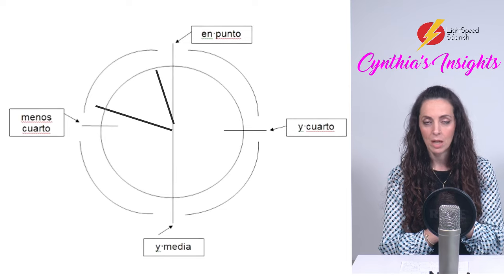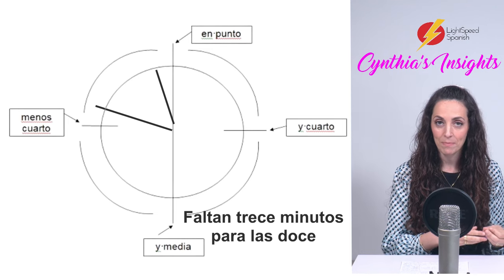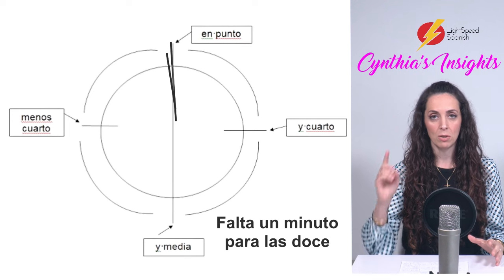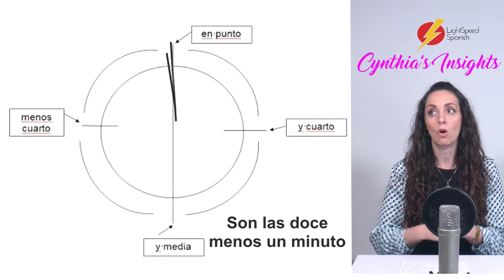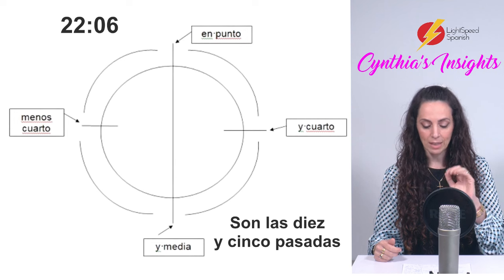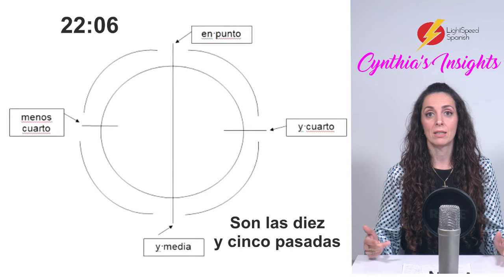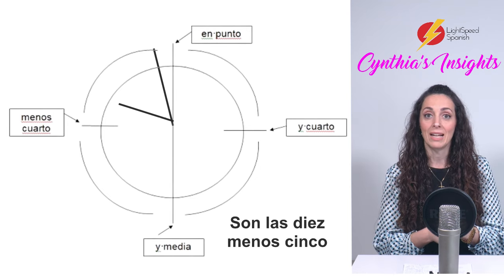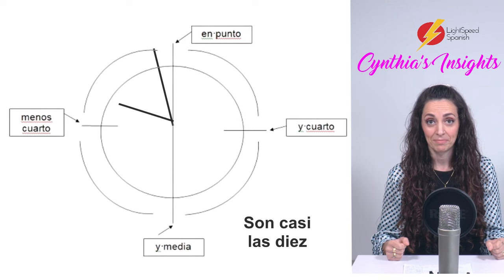UNMISSABLE SPANISH VOCABULARY - TIME LightSpeed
Become a Ser Socio Member and try the first month FREE! See here for details

Listen to all of our Podcasts on Spotify:

Here’s a show for you… Spanish Lessons - Early Intermediate
Here’s a show for you… Spanish Lessons - Advanced Intermediate
Here’s a show for you… Spanish Lessons - Advanced Speaker

You will learn Spanish with this video! In this lesson, you will learn Spanish pronunciation that are used every single day. You will learn the common ways to pronounce and much more. This lesson will improve your Spanish, it will help you to say everything just as you should like a native Spanish speaker does, to understand Spanish more and better, to improve your Spanish pronunciation, your Spanish listening skills, and to amplify your Spanish vocabulary. We have crafted many Spanish lessons for you about many topics, from the basics to the advanced. We have covered the Spanish basics such as the Spanish alphabet, numbers, important Spanish verbs, tenses and conjugations, vocabulary for different fields in Spanish, and many important topics related to the Spanish grammar. With this video you will learn to pronounce Spanish instantly. You will learn important Spanish stuff that is used all the time, day and night, at home or at work, with adults or children, by all native Spanish speakers. You will do this by listening, repeating, and memorizing practical and useful phrases, questions, and words that will come in handy in many contexts, and that we have carefully selected to make a difference in your Spanish.